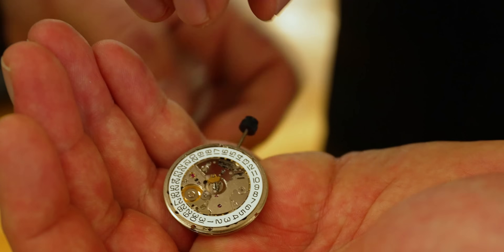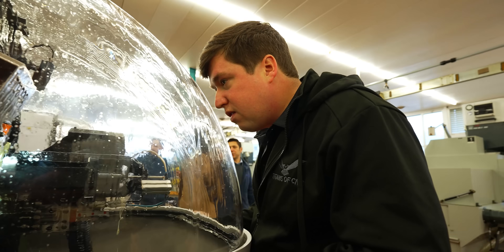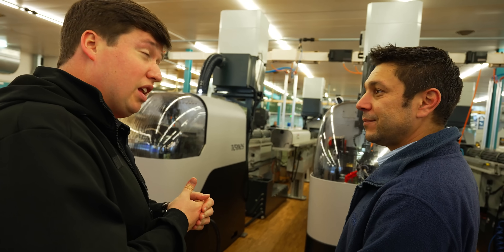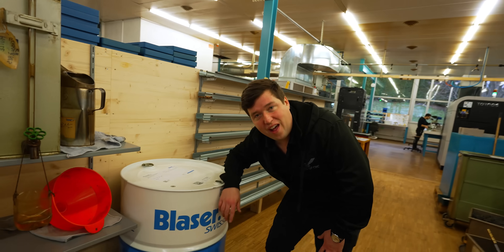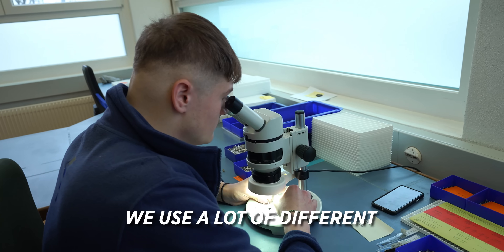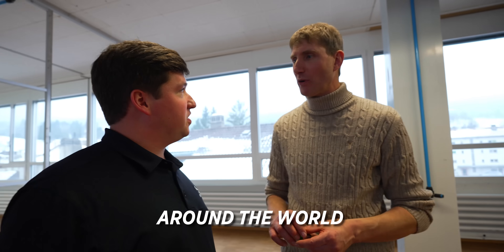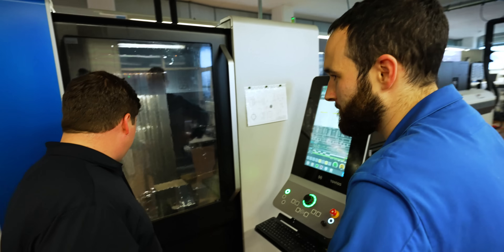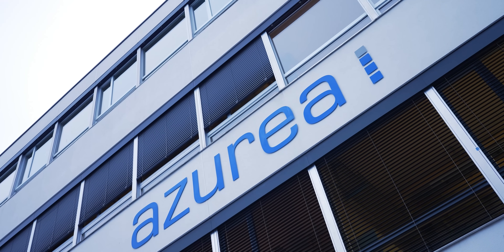Making Millions of TINY Precision Parts In Switzerland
Making Millions of Tiny Precision parts on Swiss Machines in Switzerland.
Tornos machines including the Swiss Nano, Evo Deco, MultiSwiss, and Deco 10 Plus all being used for the Watch, Medical, and Metrology Industries.
Thank you Azurea for having us!

00:00 Introduction
00:19 Tour CNC Machine Company Switzerland
00:57 CNC Swiss Machining Floor
01:29 Tornos Swiss Nanos
02:11 The Tiny Parts Azurea Makes
03:51 Tornos Evo Decos
04:38 Tornos MultiSwiss
05:16 Thank you Members
05:33 Inspection Process for Tiny Parts
06:32 Swiss Company Tour
08:17 Tornos Swiss Decos
09:44 TISIS Software on Swiss Machine
10:31 Tornos Refurbishes Older CNC Machines